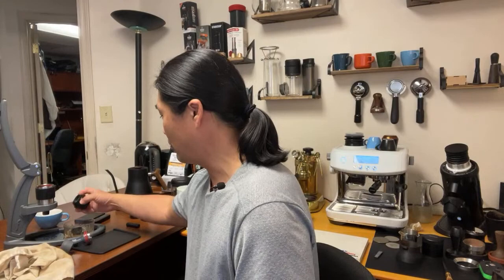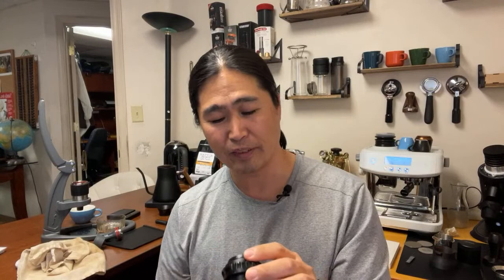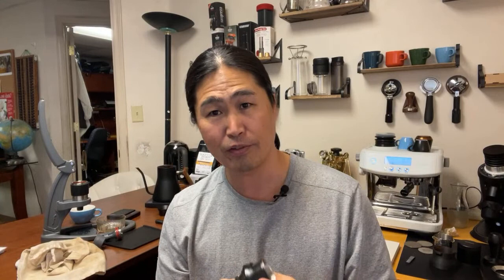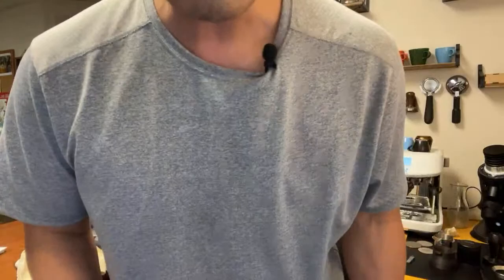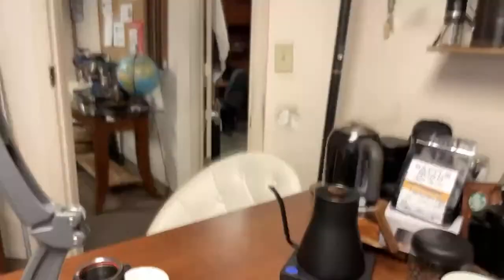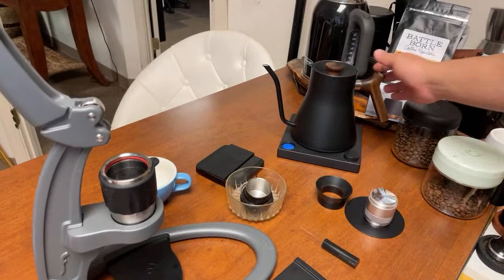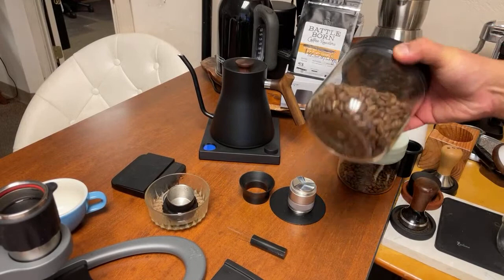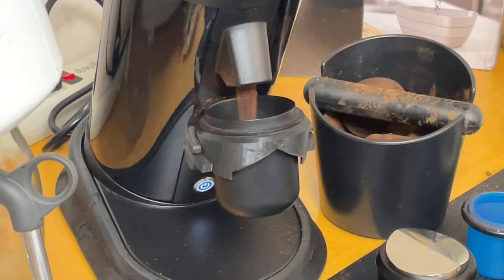Flair “Friday” Espresso Maker | Netflix K-Drama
Flair Neo
IMS Shower Screen